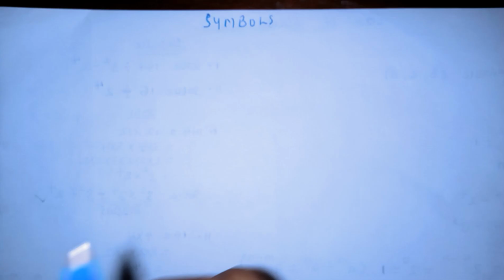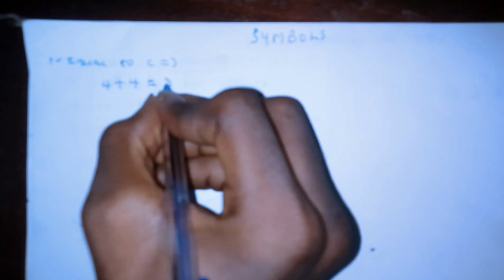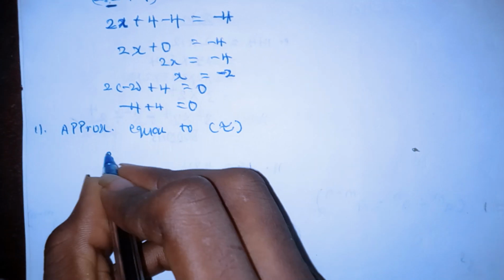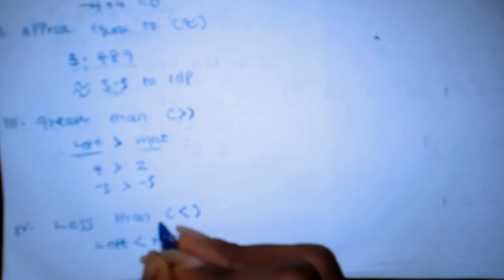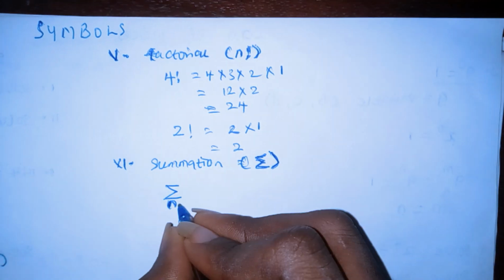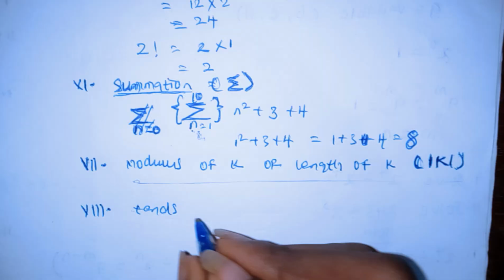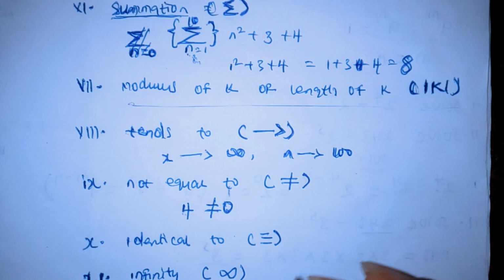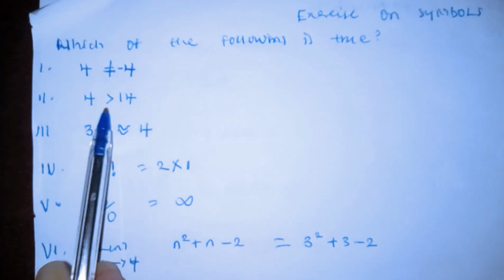Understanding symbol in mathematics